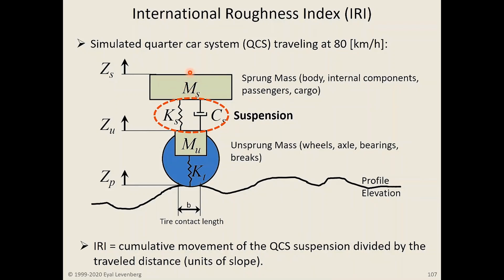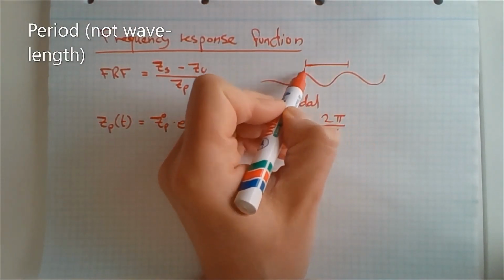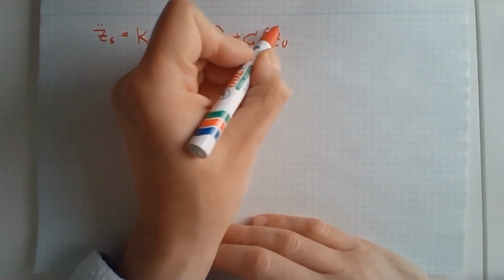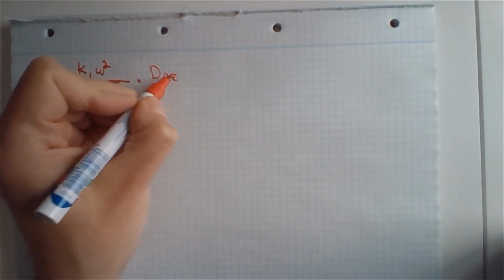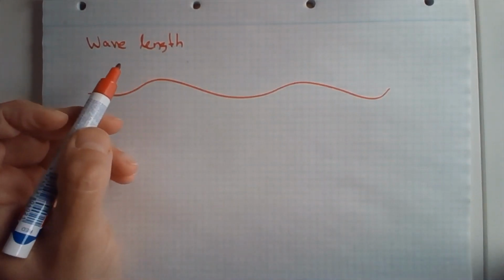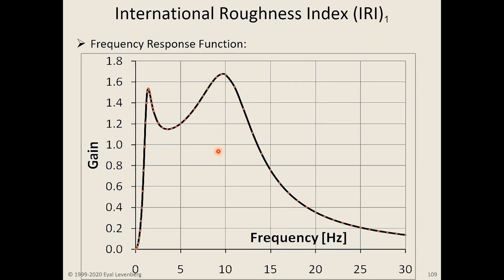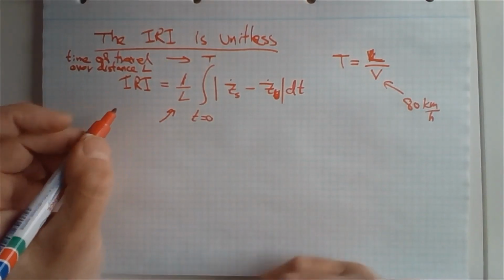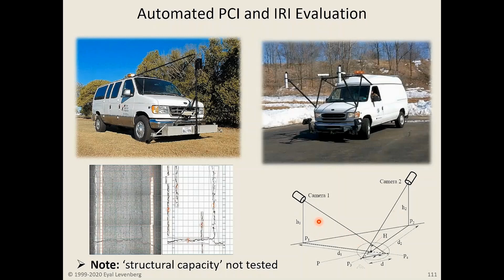Pavement Distress (P5)